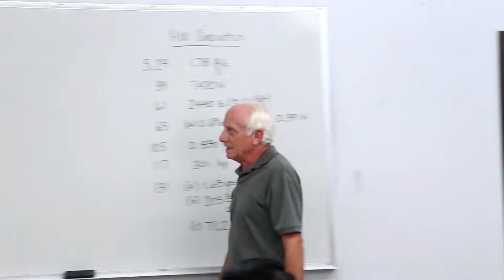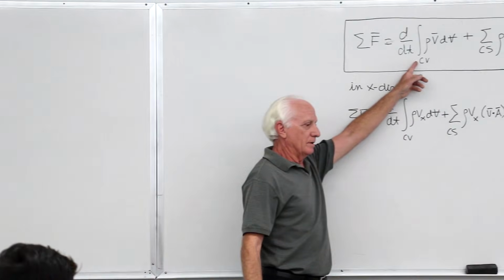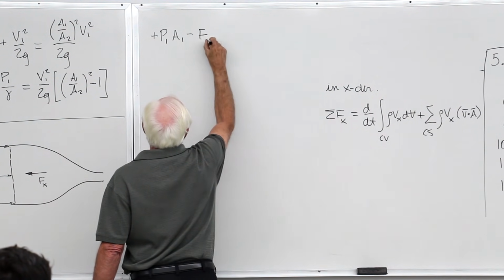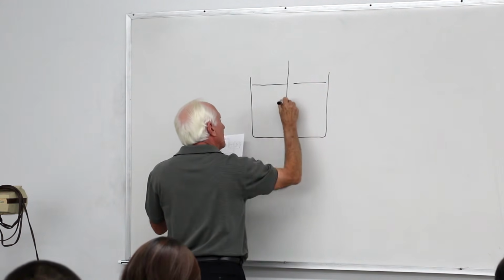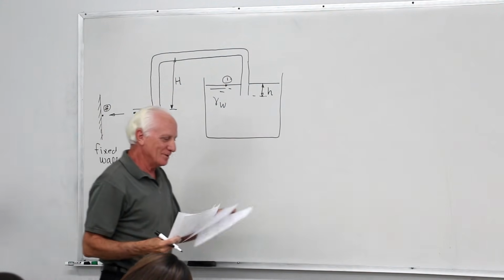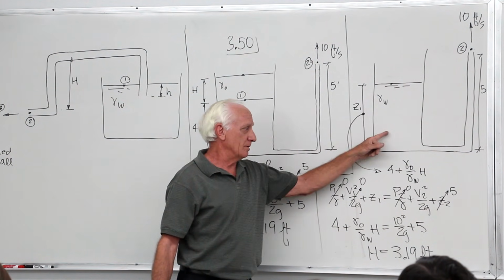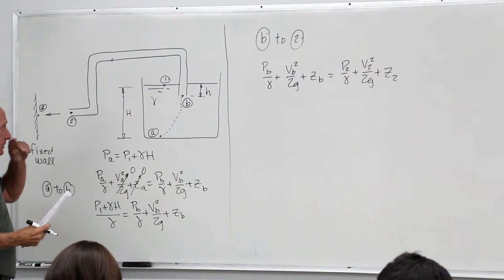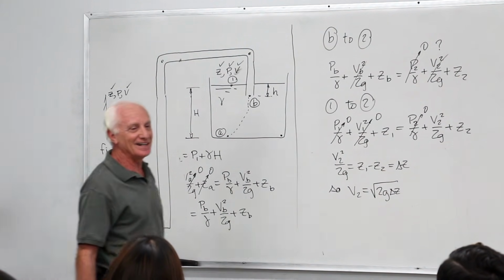Fluid Mechanics: Linear Momentum Equation and Bernoulli Equation Examples (11 of 34)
0:00:10 - Conservation of linear momentum for a control volume
0:07:00 - Example: Conservation of linear momentum for a control volume
0:30:27 - Example: Bernoulli equation (continued at 53:15)
0:40:38 - Example: Bernoulli equation
0:53:15 - Example: Bernoulli equation (continued from earlier)